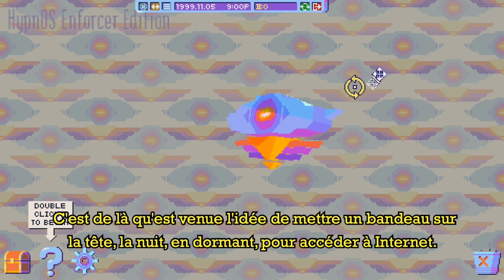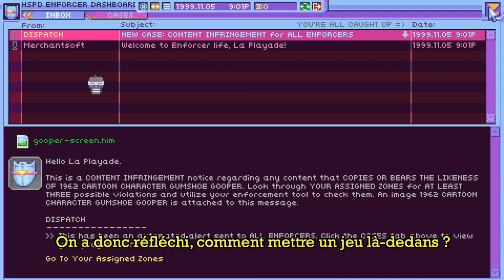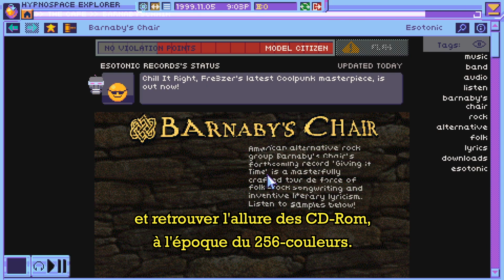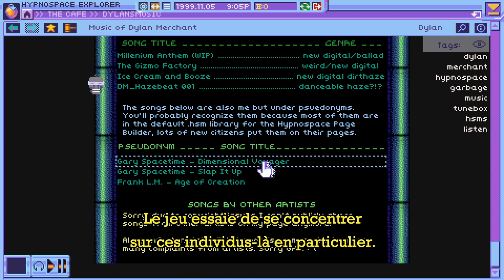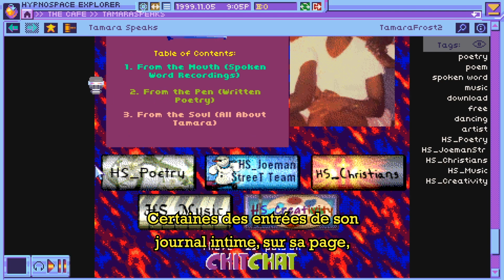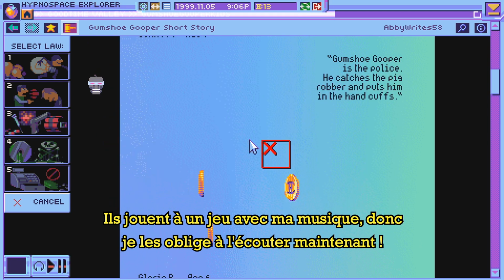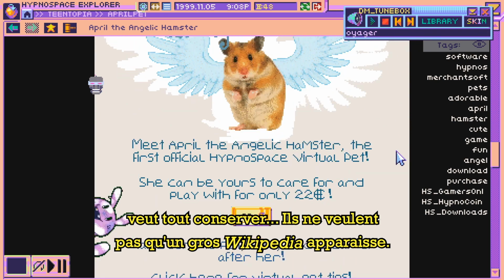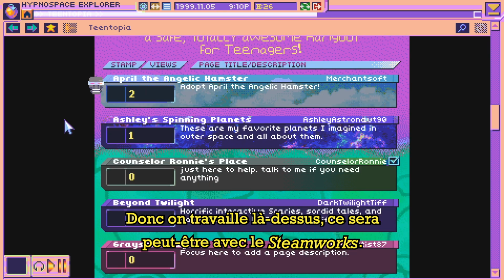Interview Jay Tholen (Hypnospace Outlaw)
La Playade Podcast jeux vidéo et arts numériques